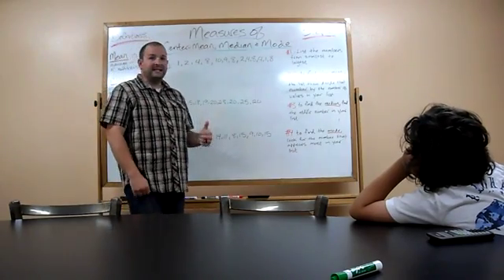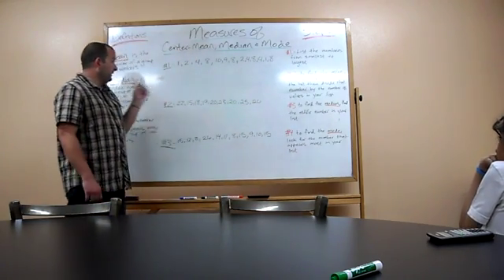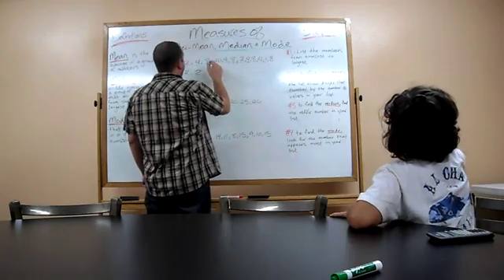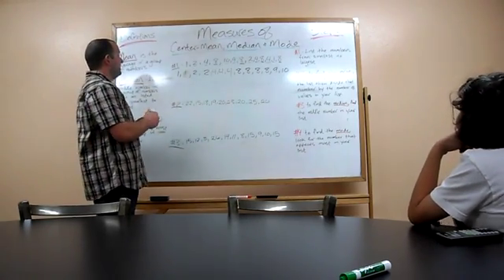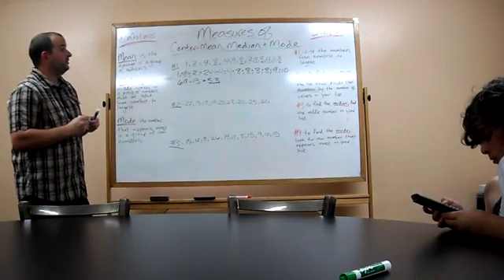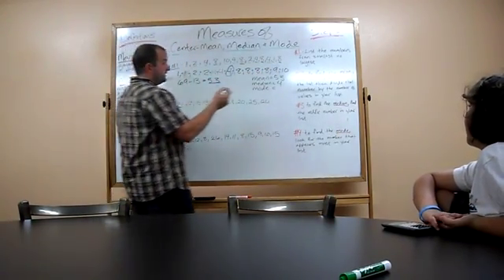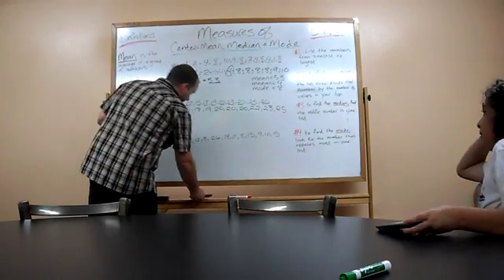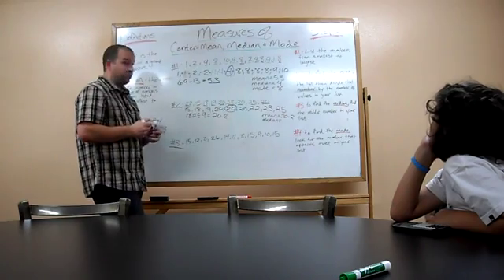Measures of Center-Mean, Median and Mode